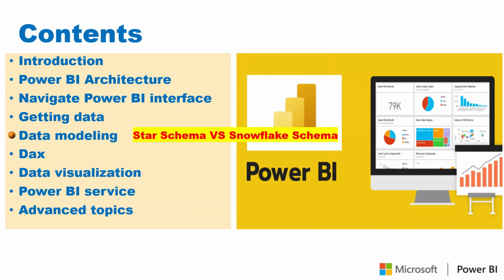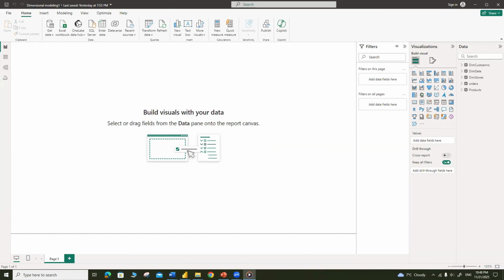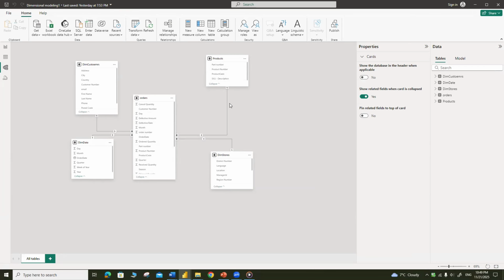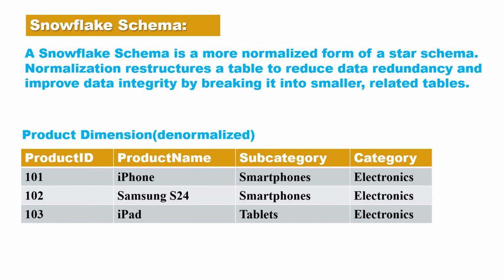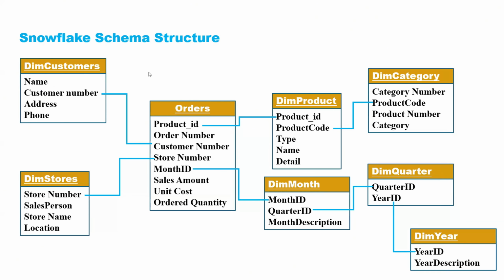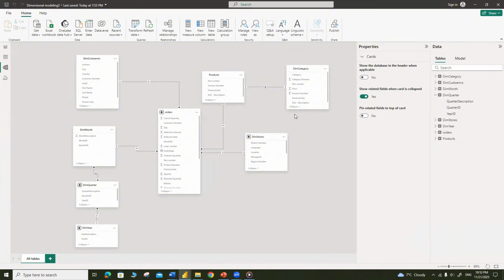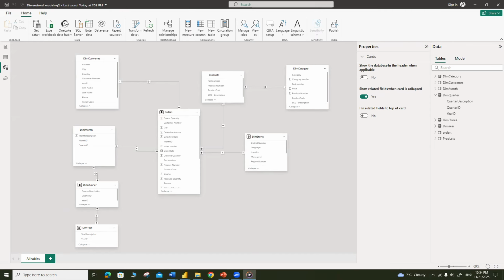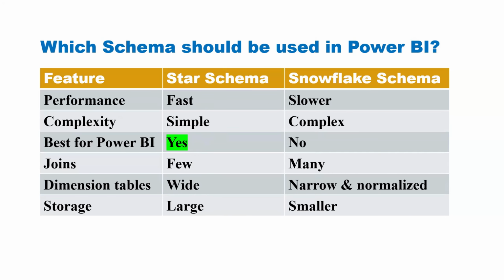Power BI Full Course, Dimensional Modeling Fundamentals - Star and Snowflake Schema in Power BI